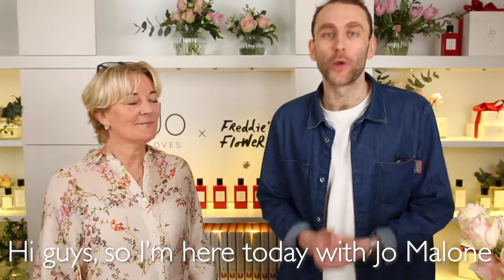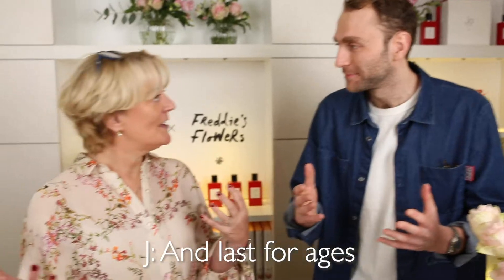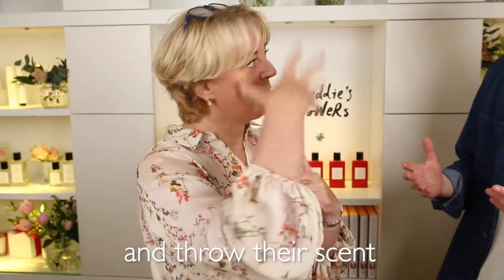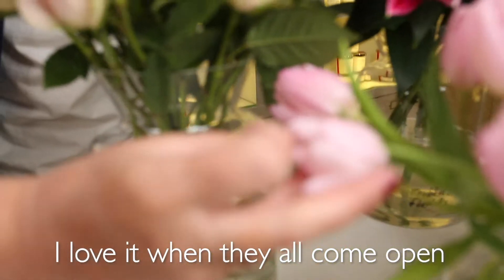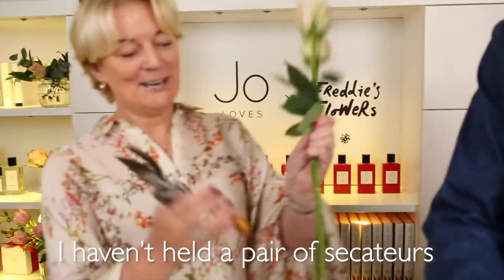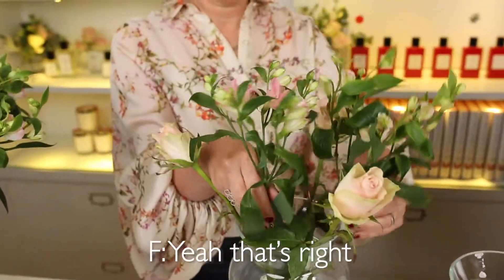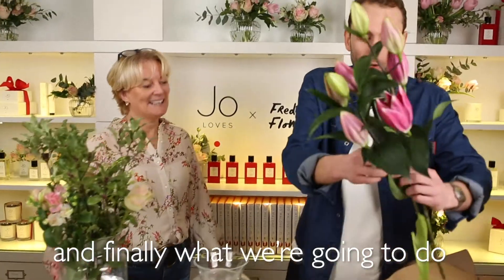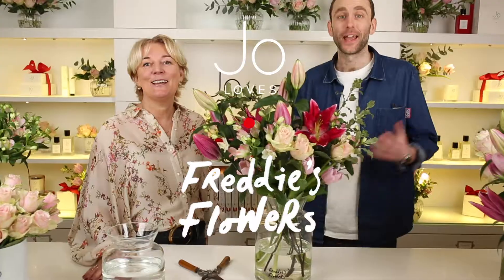Jo Loves x Freddie's Flowers. How to arrange: roses, alstro, Pico lilies, tulips & pittosporum.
A rather special arrangement this week, with help from the wonderful Jo Malone CBE! It's a bunch that represents the beginning of Spring and evokes a sense of a rejuvenating, crisp, dewy morning. And just as we have to wait patiently for Spring, do give this gorgeous bunch a bit of time to open fully!